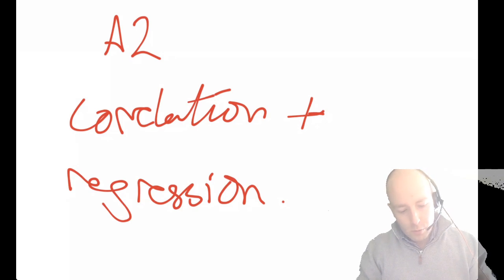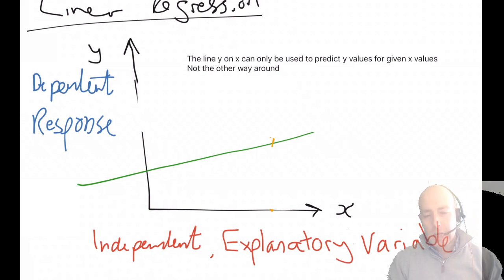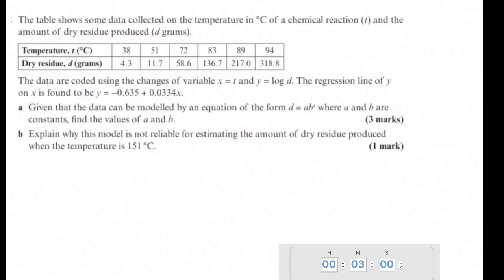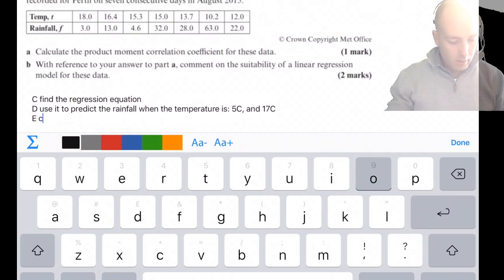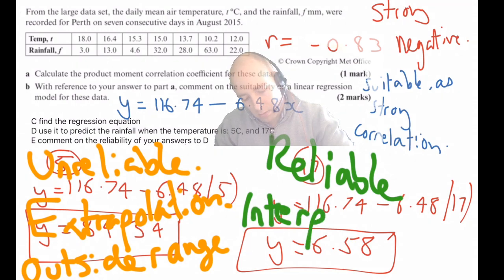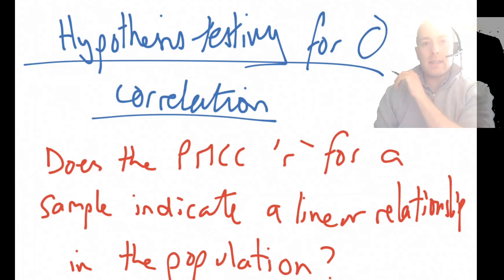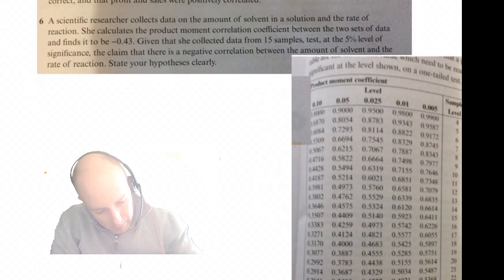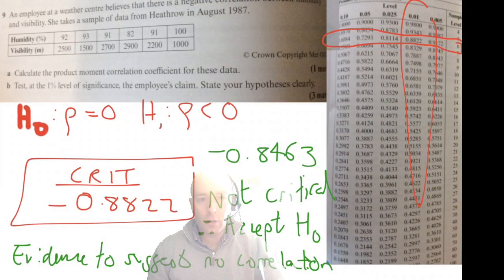A2 E Tues 14th April 14:40pm Correlation and Regression